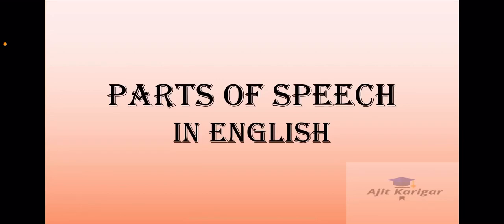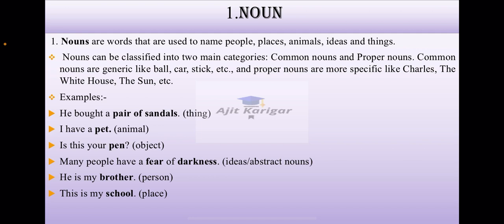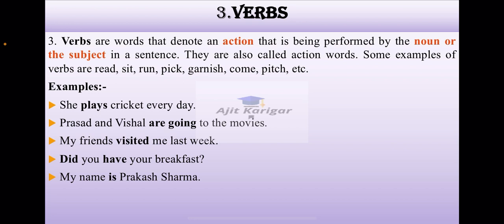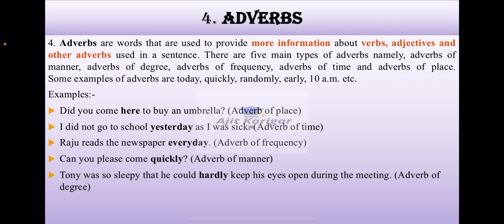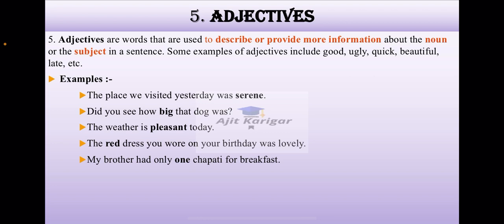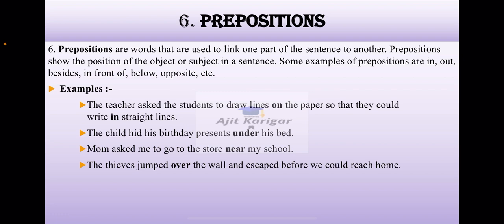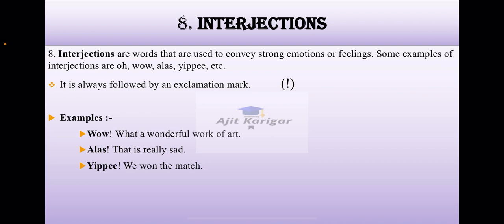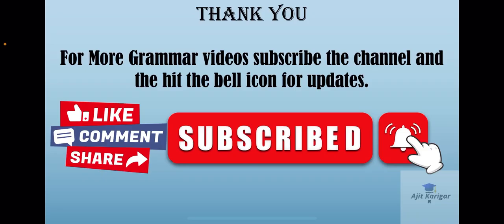Parts of speech in Ten Minutes With examples|Made easy|English Grammar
This video is all about parts of speech in English Language.  The video is short and easy to understand.